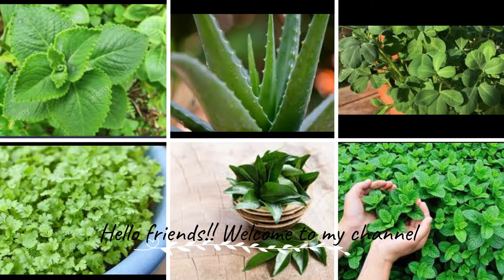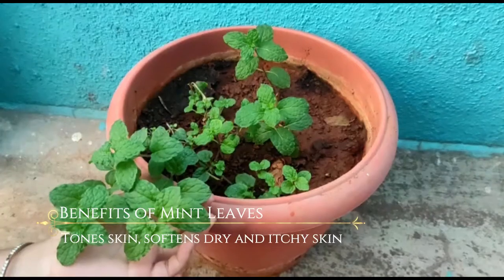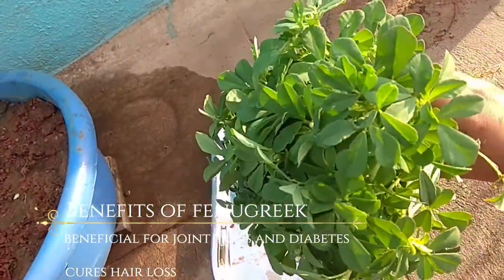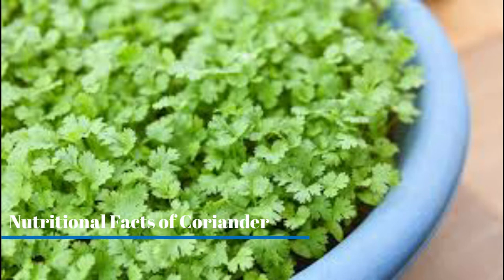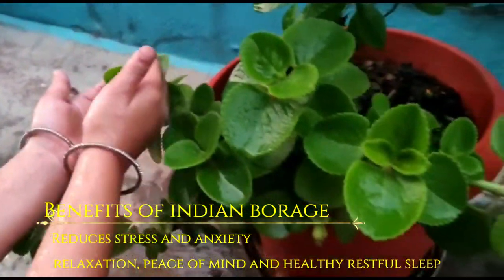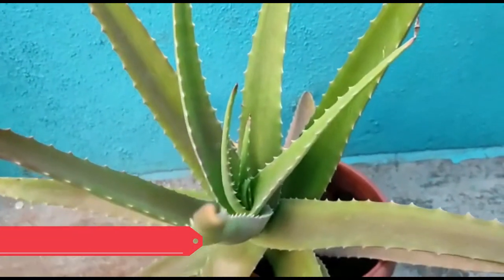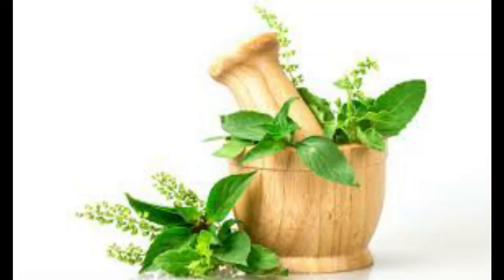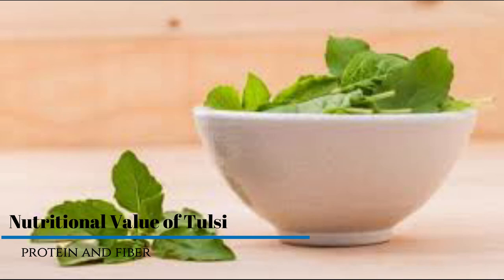Benefits of Medicinal Plants/Herbs and its Nutritional facts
Medicinal plants, also called medicinal herbs, have been discovered and used in traditional medicine practices since prehistoric times. Plants synthesise hundreds of chemical compounds for functions including defence against insects, fungi, diseases, and herbivorous mammals. Numerous phytochemicals with potential or established biological activity have been identified. However, since a single plant contains widely diverse phytochemicals, the effects of using a whole plant as medicine are uncertain. Further, the phytochemical content and pharmacological actions, if any, of many plants having medicinal potential remain unassessed by rigorous scientific research to define efficacy and safety